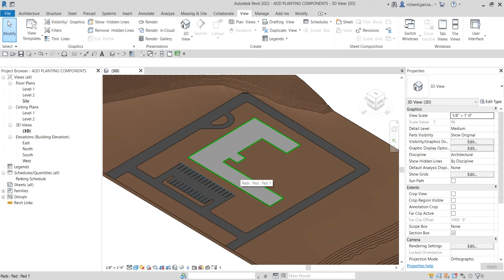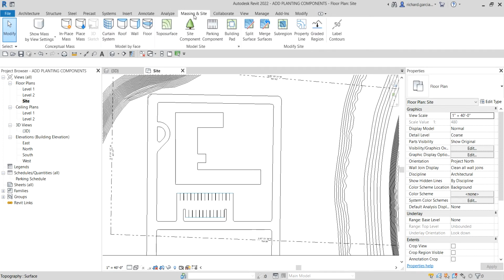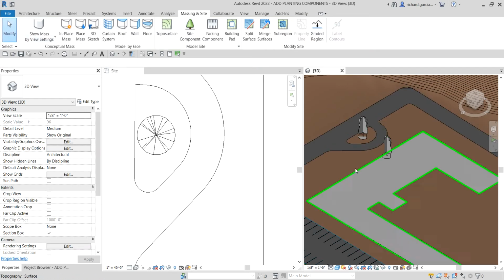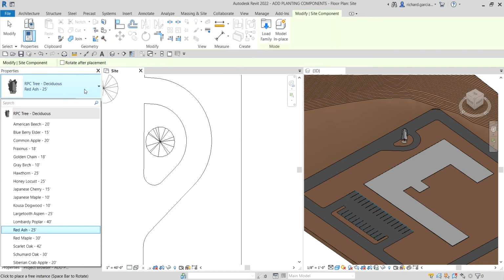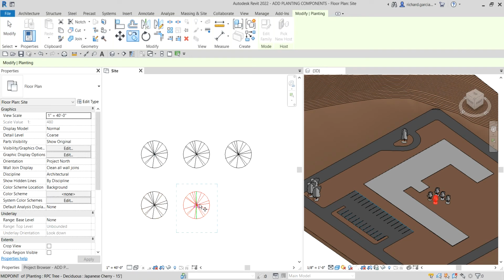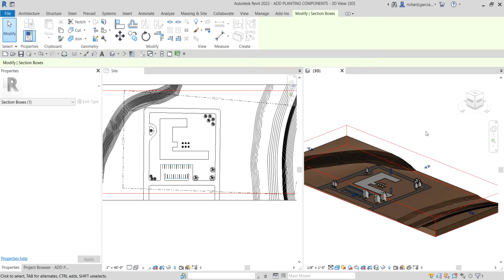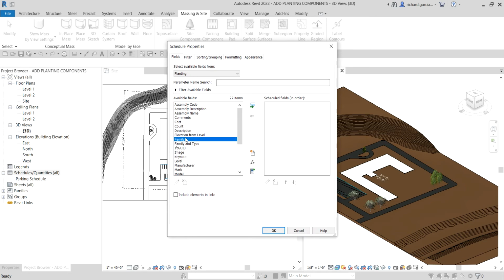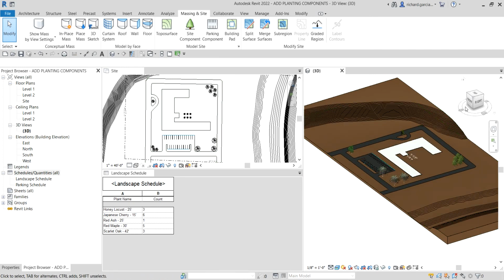REVIT 2022 ARCHITECTURE LESSON 5: PLACE PLANTING COMPONENT